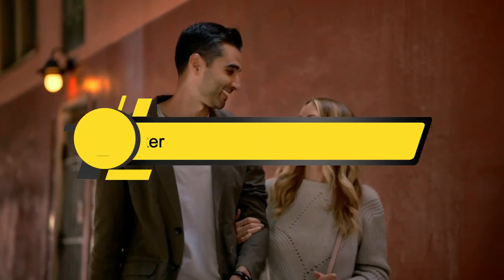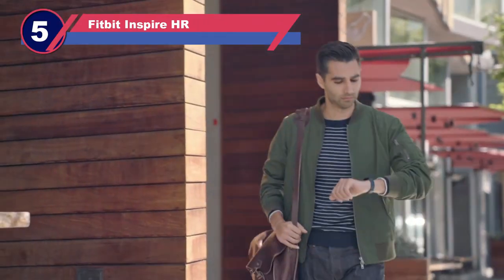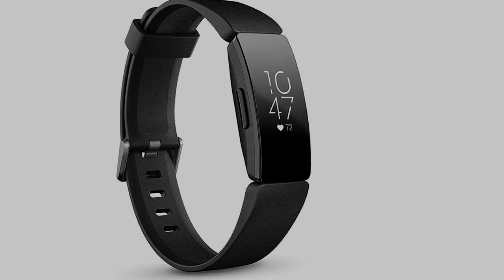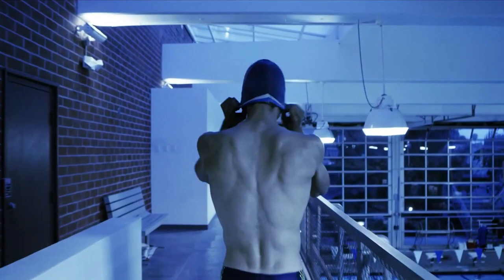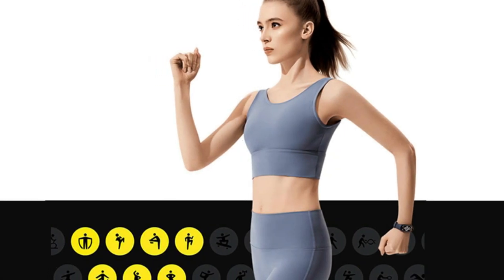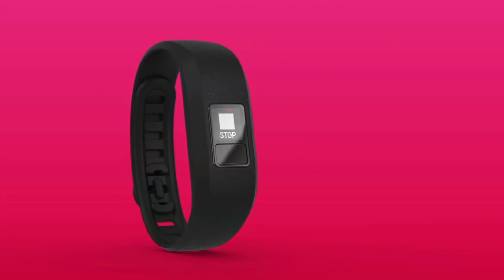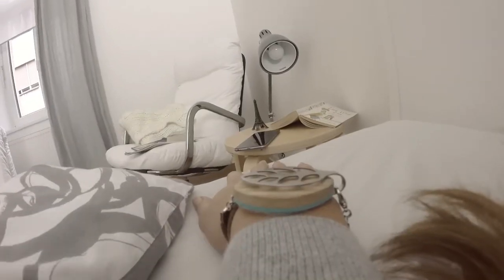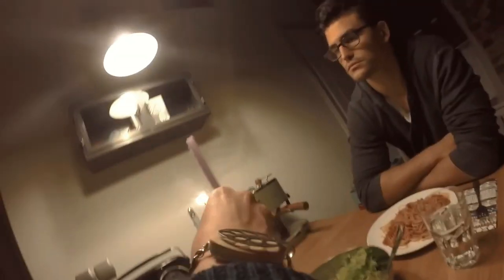Best Clip On Fitness Tracker of 2024 [Updated]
Are you thinking of buying the Best Clip On Fitness Tracker? Then the video will let you know what is the best clip-on fitness tracker on the market right now.

5 Best Clip On Fitness Tracker Reviews

Initially, they have worked with tons of traditional  Best Clip On Fitness Tracker. However, finally, they narrow down the list with the five top-notch products by considering the design, features, usability, and overall performance.

To provide you the Best Budget Clip On Fitness Tracker, our team never forgets to check the record of the manufactures. That’s how we have chosen the Best Cheap Clip On Fitness Tracker that you can rely on. Let’s dive into the video reviews to get your best desire products.